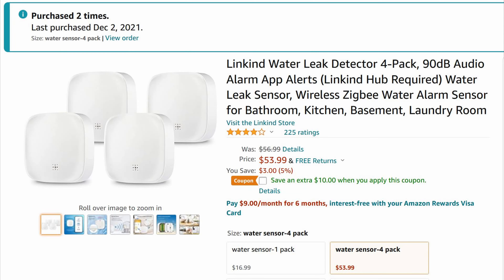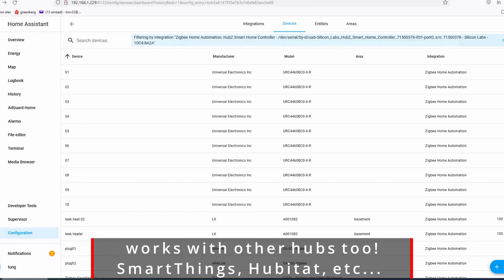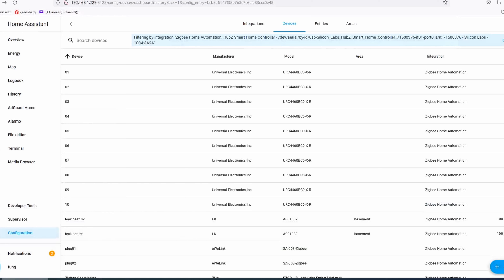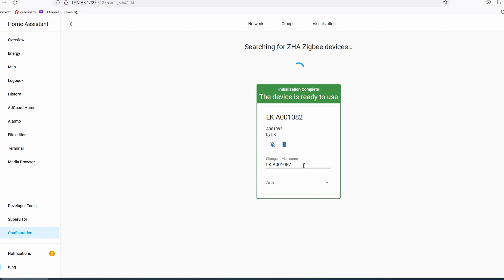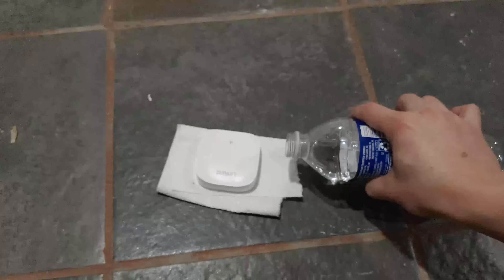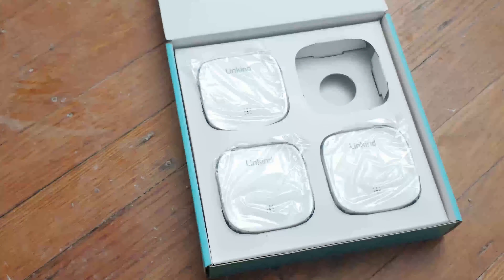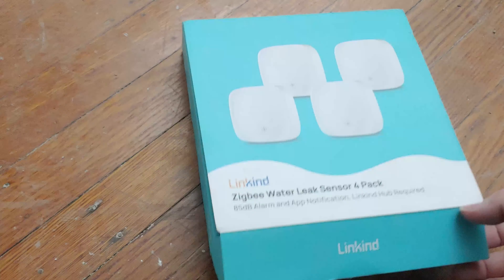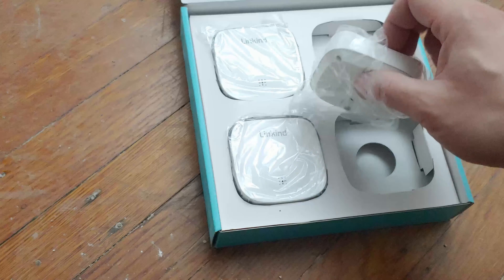Linkind zigbee water leak sensor installation on Home Assistant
today we will install the Linkind zigbee water leak sensor with Home Assistant. It works with other zigbee hubs too off course.
I have these everywhere such as the laundry room, sink, toilet, anywhere there's a potential flood!

this item is no longer available. here is an updated water leak sensor from TreatLife instead

+ Linkind water leak sensor
+Treatlife 4 pack sensors
+Treatlife 1 pack sensor

+ Samsung S21
+ dji stabilizer
+ Davinci Resolve 17